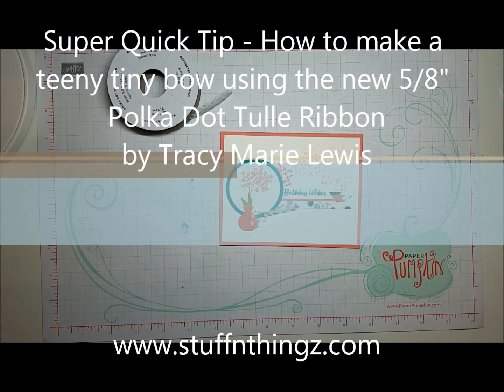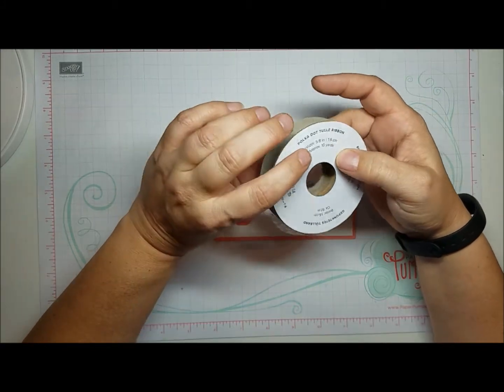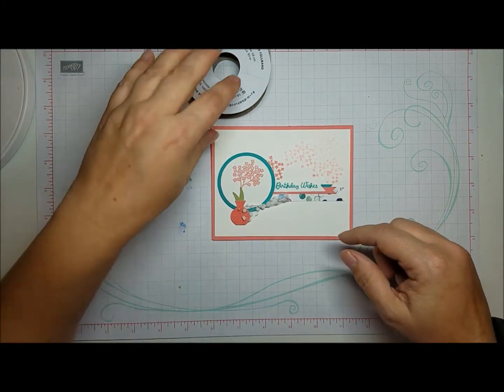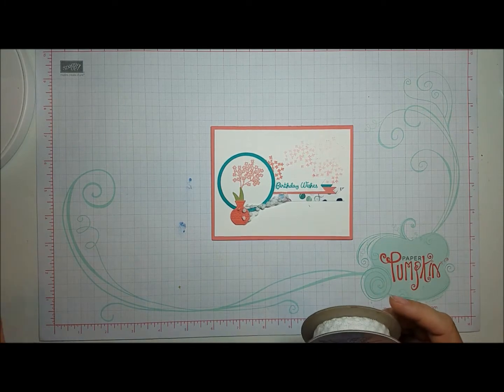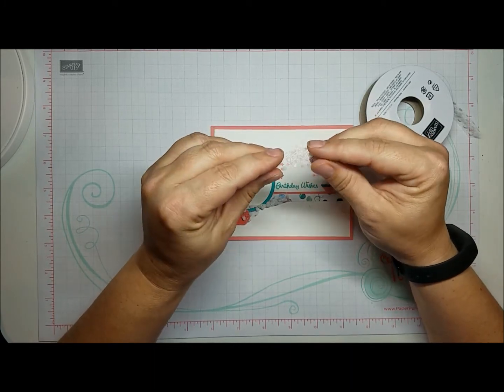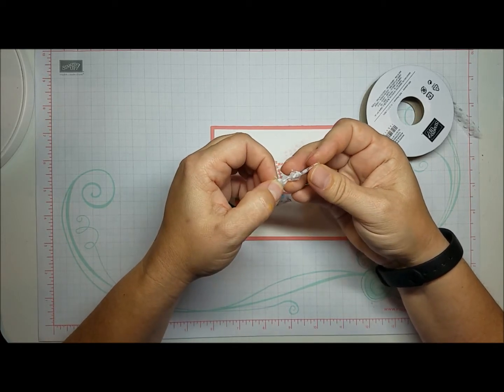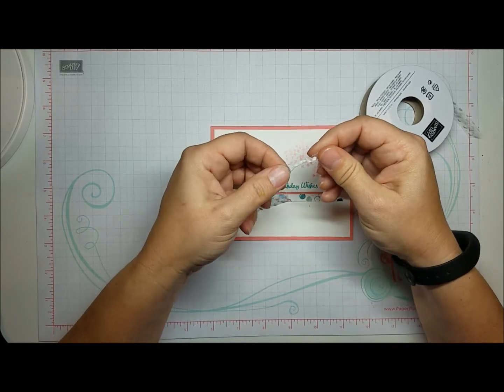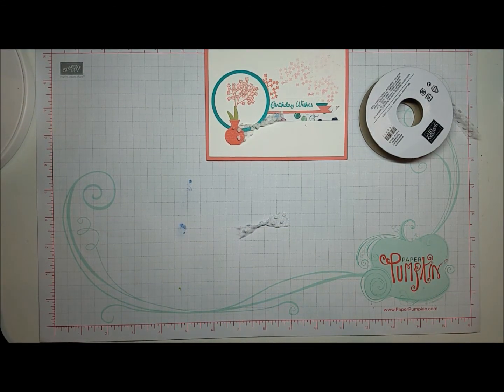Quick Tip - Tying A Knot In Stampin' Up!s Polka Dot Tulle Ribbon For A Cute Little Embellishment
I had a great time at the last Stamp A Stack, Thank You Shannon Cole for such fun cards! One project included a 2 1/2" long piece of this new ribbon x3 because we make three of each card. I knew this would be an impossible task for my bad hands to accomplish so I came up with a work around... check it out!